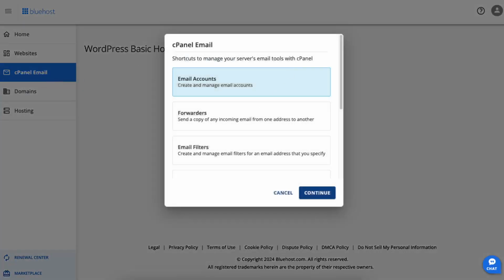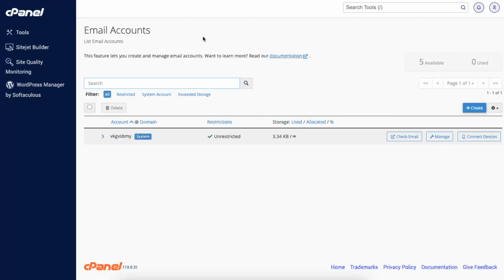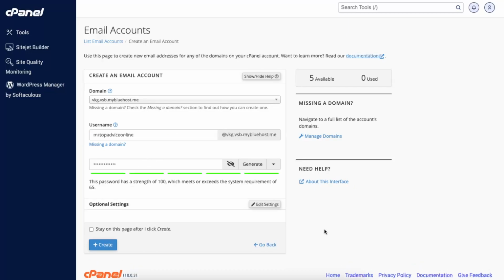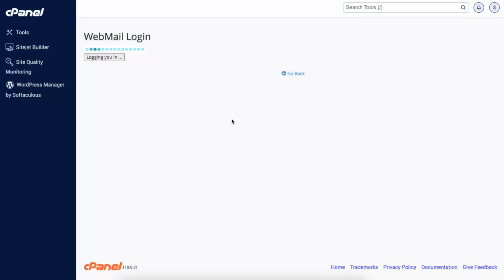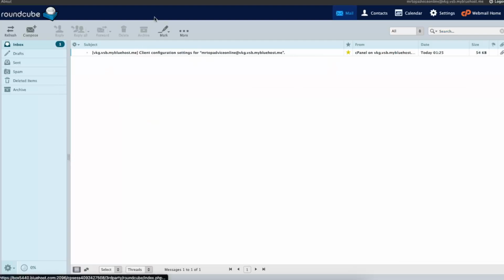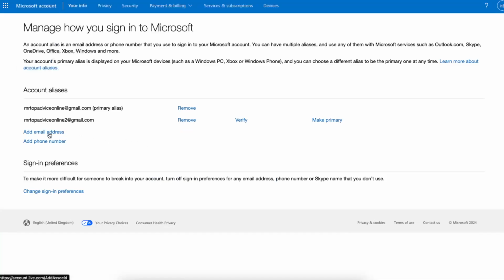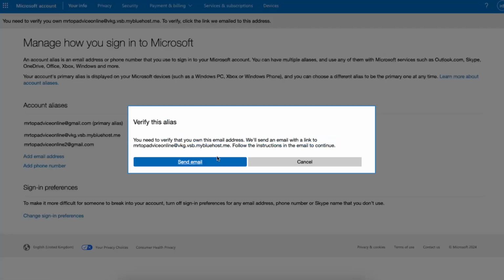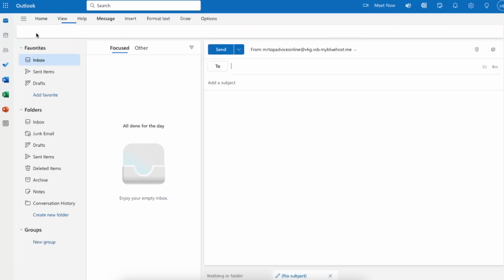How To Setup Bluehost Email And Connect To Outlook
In this video I show you How To Setup Bluehost Email And Connect To Outlook!